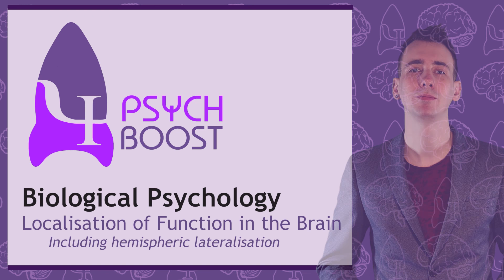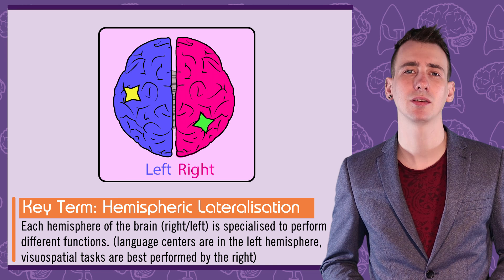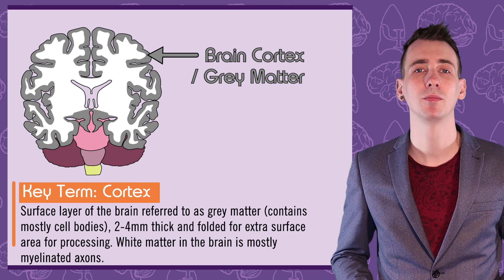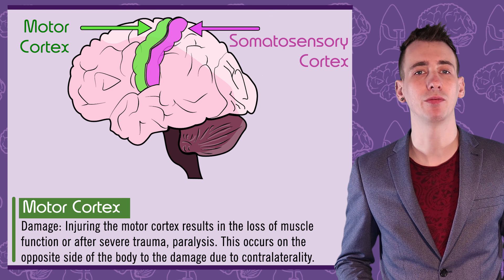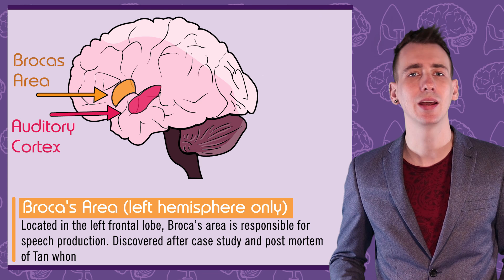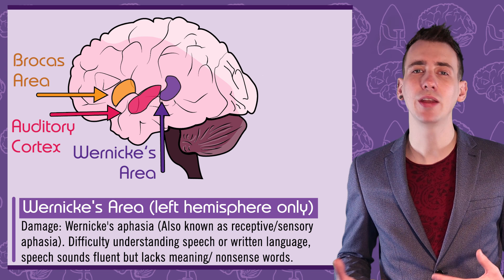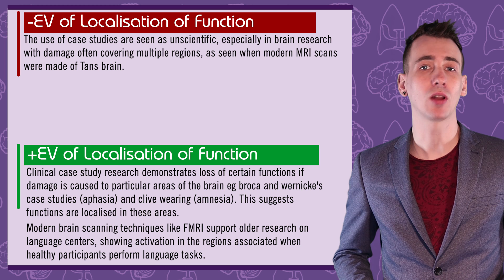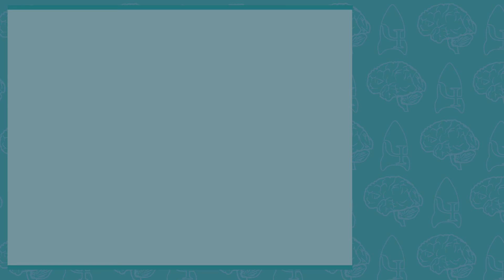Localisation of Function in the Brain - Biological Psychology [AQA ALevel]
This video includes: the visual cortex, the motor and somatosensory cortices, the auditory cortex, and broca's and wernicke's areas. hemispheric lateralisation. Contralateral. Brain cortex, Broca’s area. equipotentiality

Evaluative studies discussed:

Lashley KS. (1925) The relation of learning and retention to the extent of cerebral lesions in the rat Proceedings of the Society For Experimental Biology and Medicine. 22: 413-414.

Further reading:
THEORIES OF BRAIN LOCALIZATION FROM FLOURENS TO LASHLEY by BARBARA TIZARD